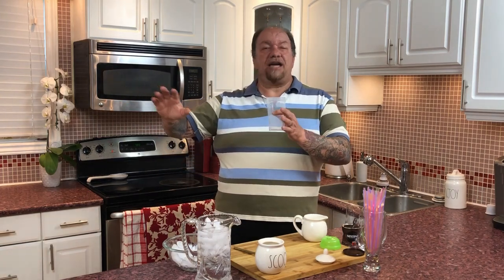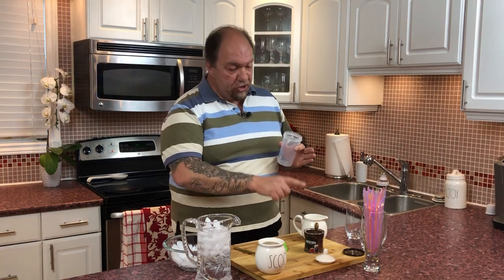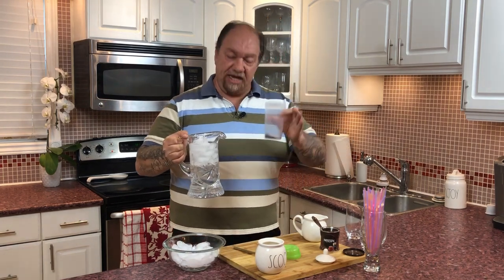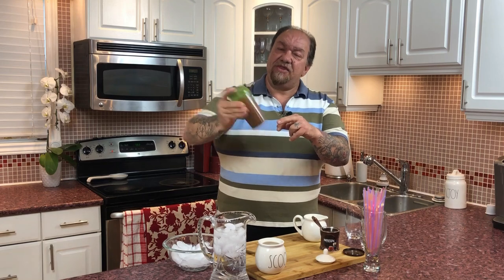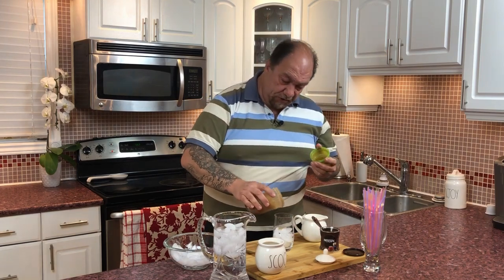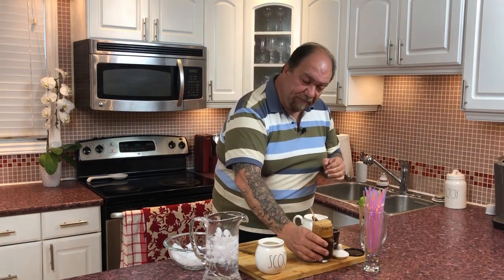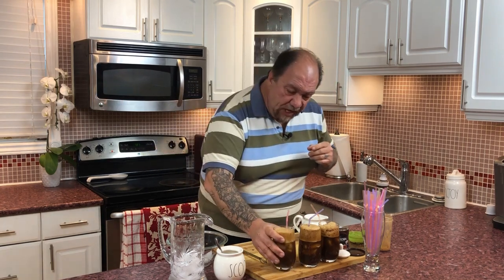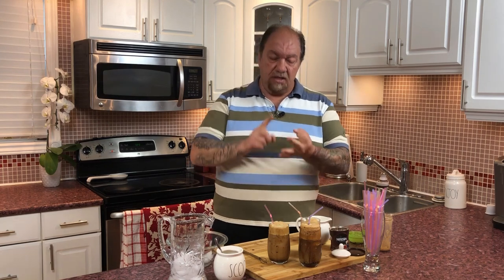THE SECRET TO PERFECT GREEK FRAPPE | And It's NOT What You Think!!!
Cheers,
Ken